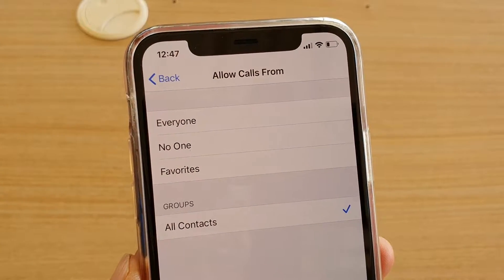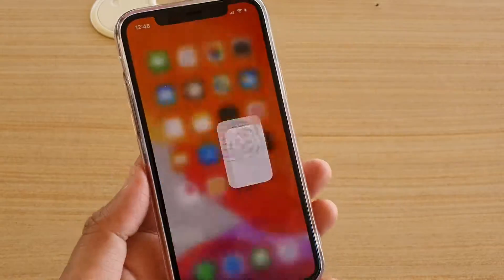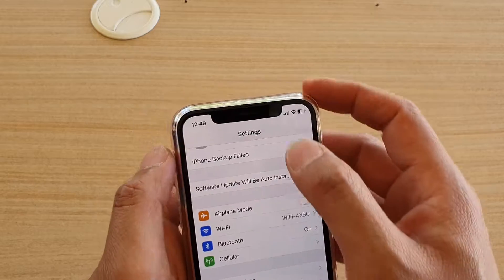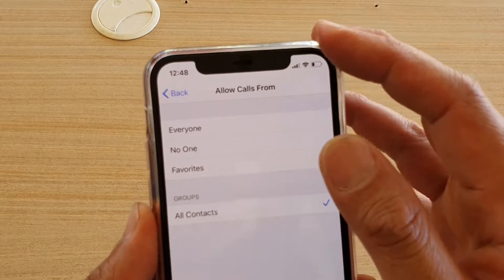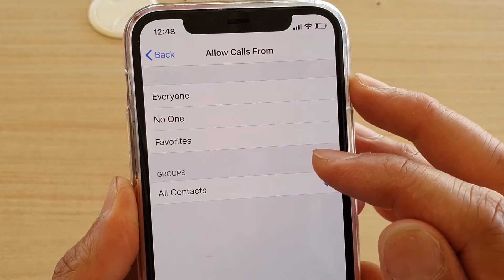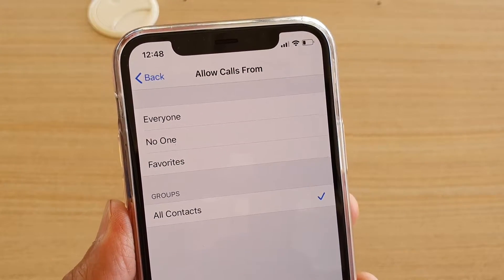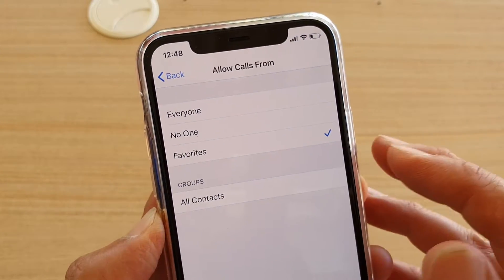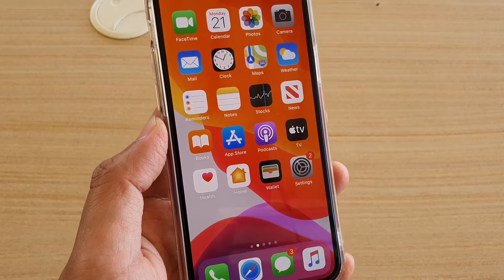iPhone 11 Pro: How to Set Do Not Disturb Allow Calls From Favorites / All Contacts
Learn how you can set Do Not Disturb to allow calls from everyone, all contacts, no one, everyone on iPhone 11 Pro.

iOS 13.